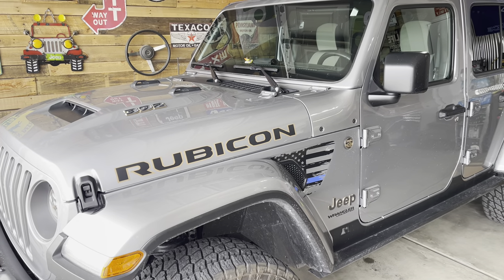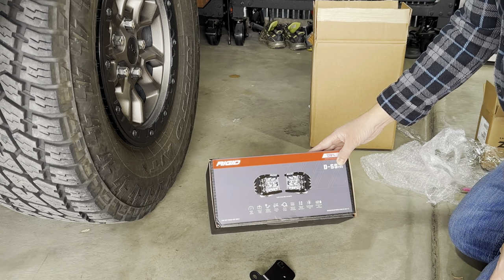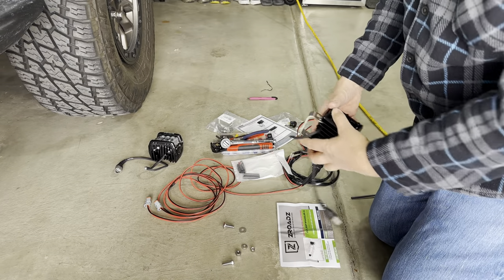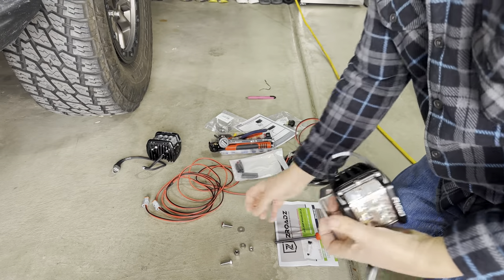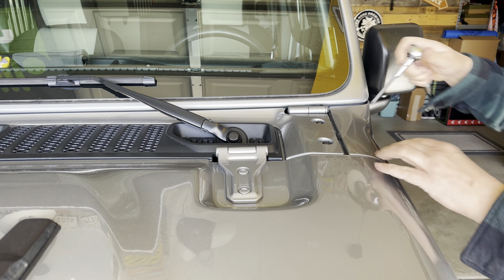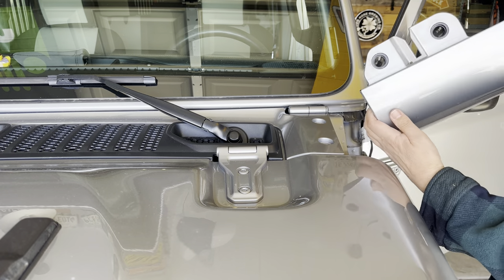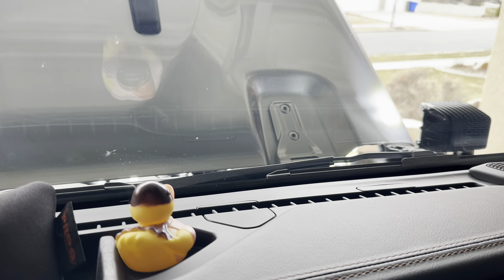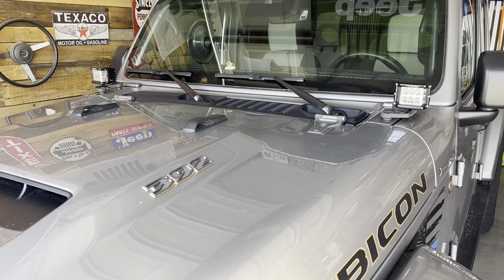Jeep Wrangler 392 gets Rigid DSS Driving lights: Install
After coming off the trail late and in the dark, I found that I really needed some extra lighting on the Jeep.  I went with the Rigid DSS driving lights.  Install was pretty simple.

Sevens Mounts;